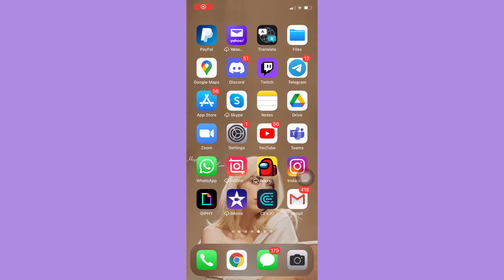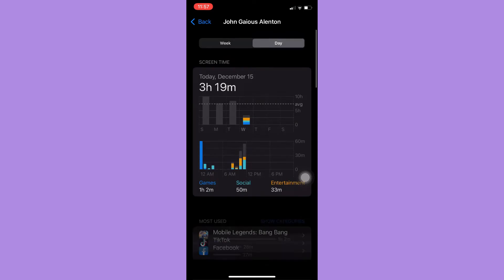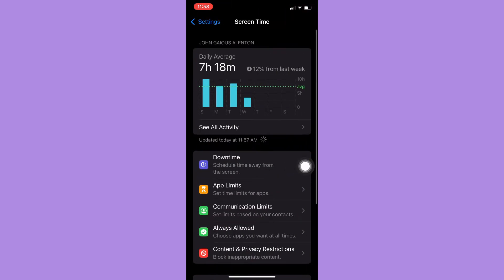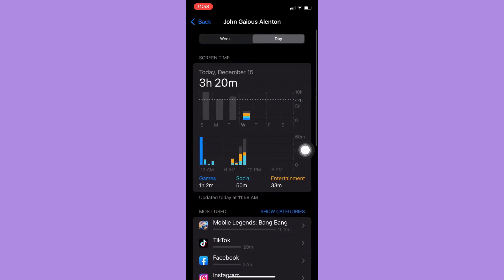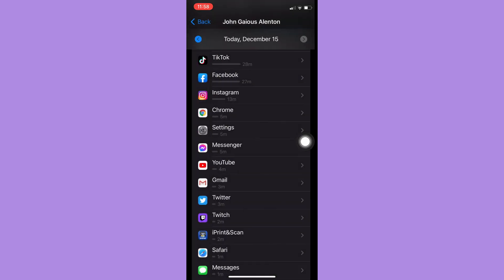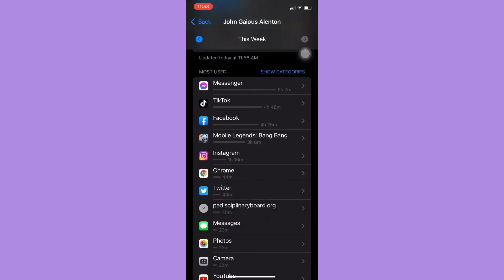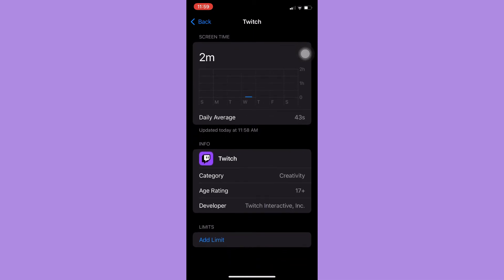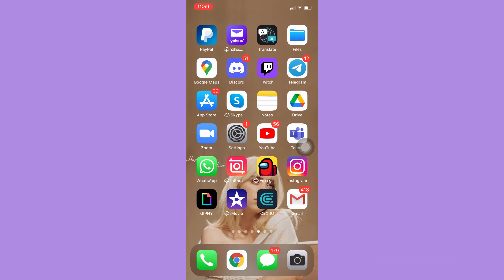How to Check How Much Time You Spend on Twitch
Learn How to Check How Much Time You Spend on Twitch

In this video, I will show you‎‎‏‏‎ ‎how to check how much time you spend on twitch